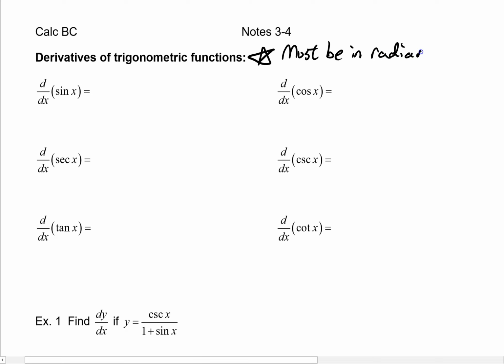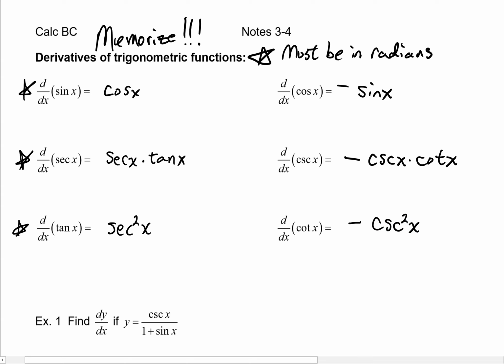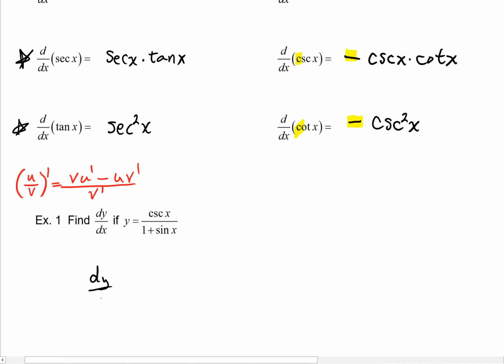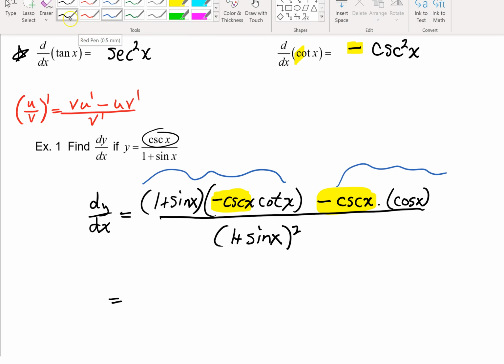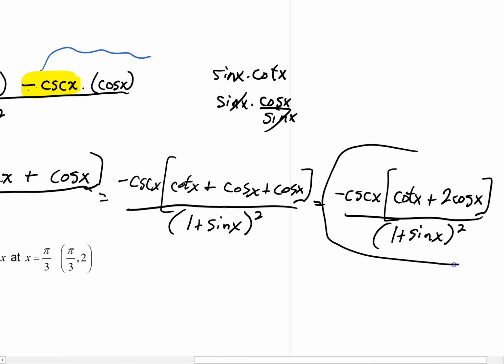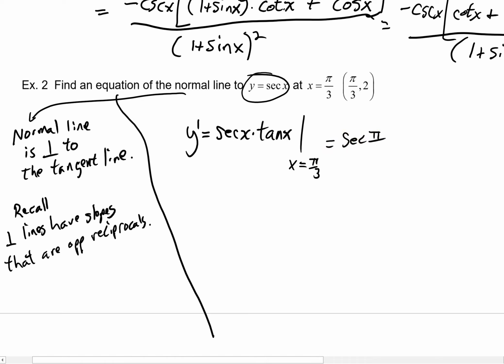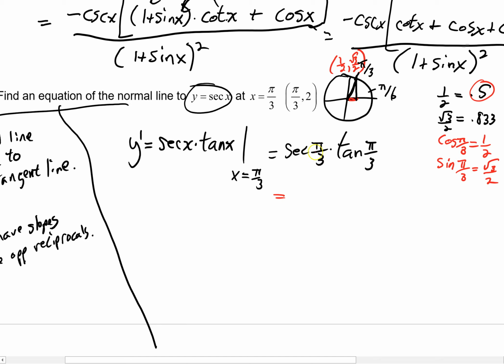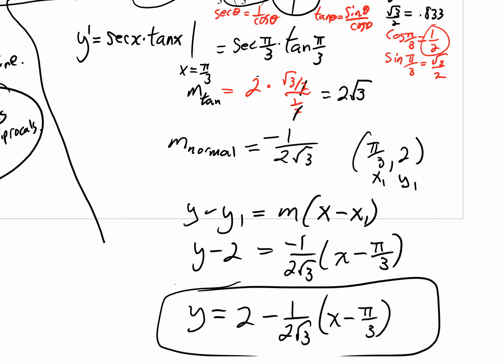Calc BC 3 4